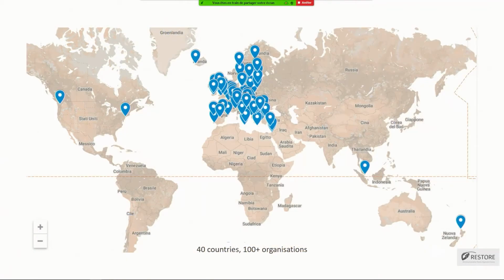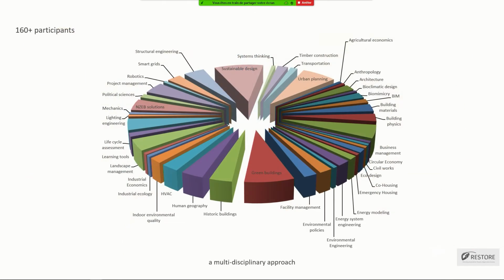RESTORE READY Conference in Paris [19.03.2021] - 02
• RESTORE: REthinking Sustainability TOwards a Regenerative Economy | Eduardo Blanco (CEEBIOS)